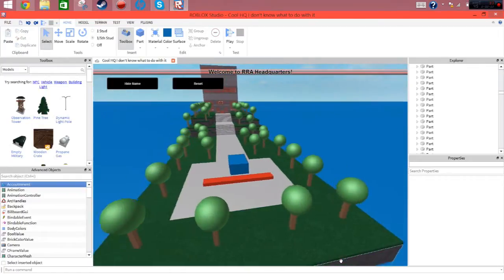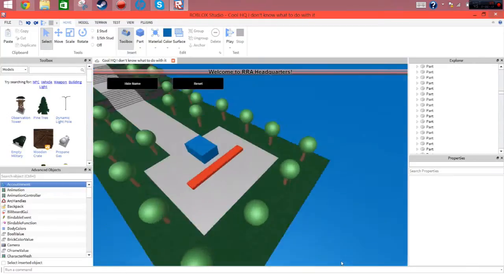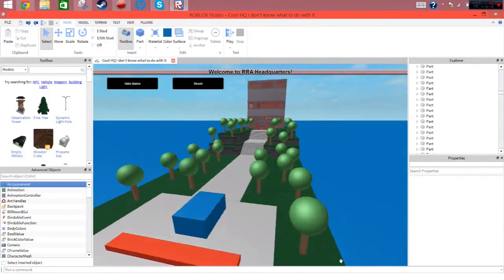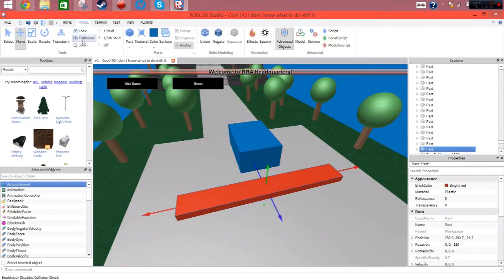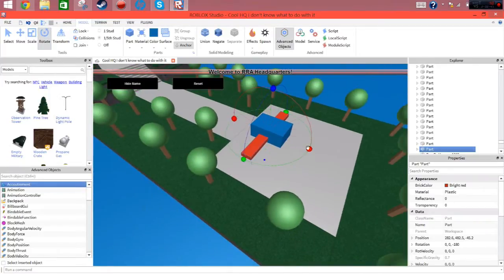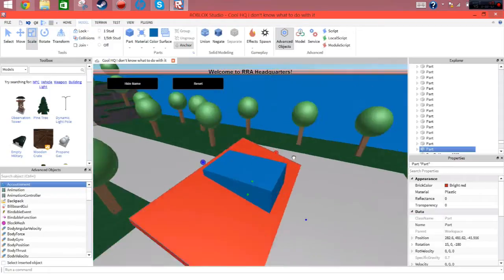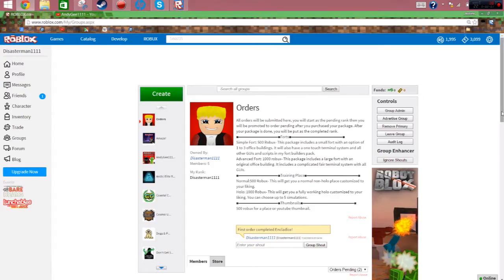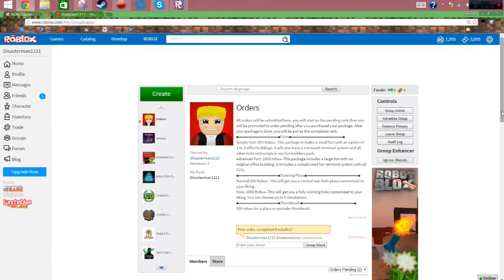How to Merge Blocks on Roblox Studio Tutorial (C-Frame)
This has been the most requested tutorial ever! So here it is how to merge parts together or what I normally call C-Frame. No plugins required at all.